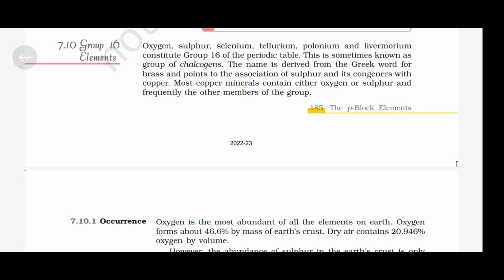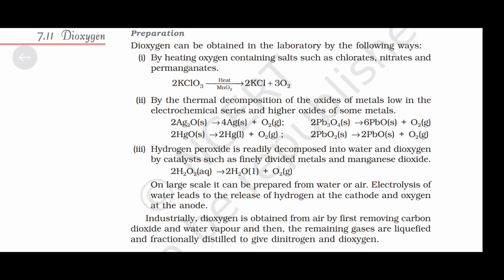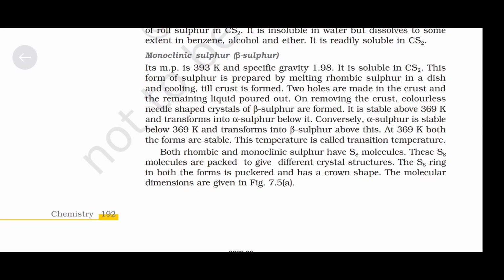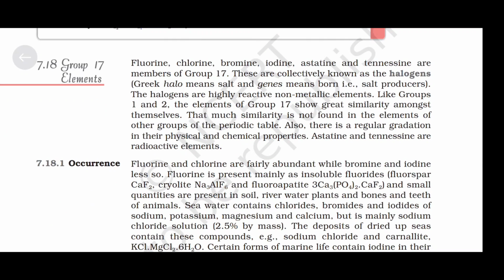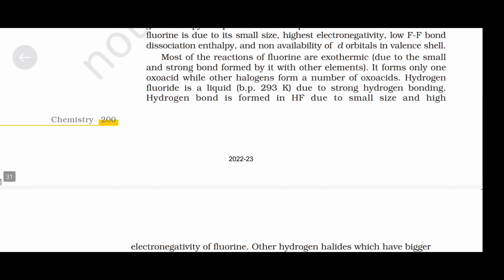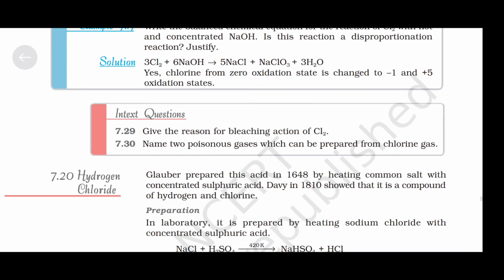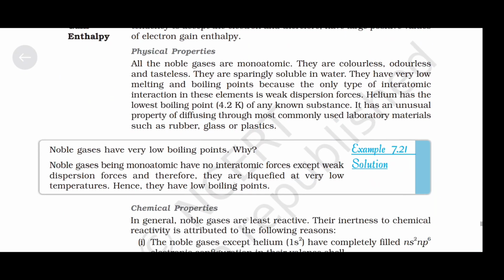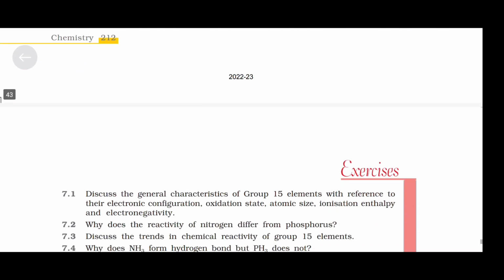"The p-Block elements" Group 16 17 & 18. Chemistry Class 12 NCERT Reading. [NEET]✨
How do topper's study Inorganic Chemistry for NEET. Want to know topper's strategy to crack NEET? Which books do topper's follow for NEET? The simple answer is NCERT Books and Practising ample number of multiple choice questions.

So; Hi friends, This is Nikita here. I'm providing this audiobook series for Neet. Keep reading and listening as many as time possible. This book will help you to remember ncert line by line. This video includes complete reading of ncert chapter 7 class 12 "The p-Block Elements".